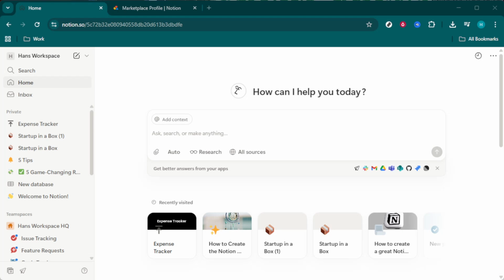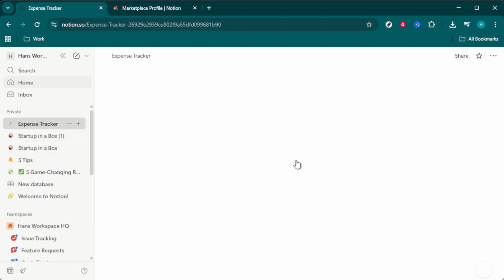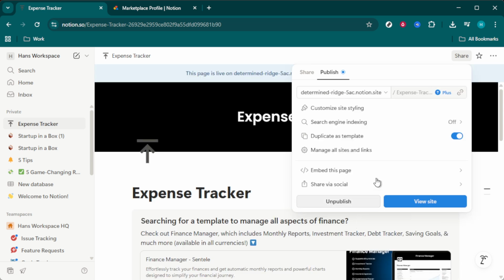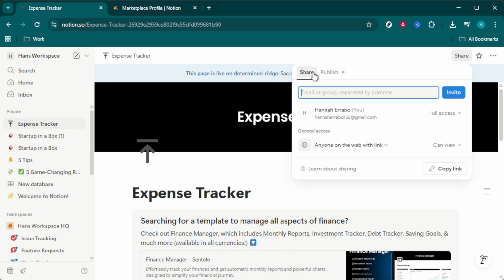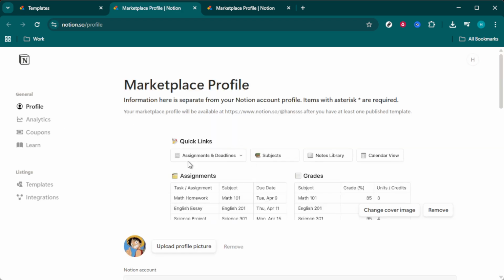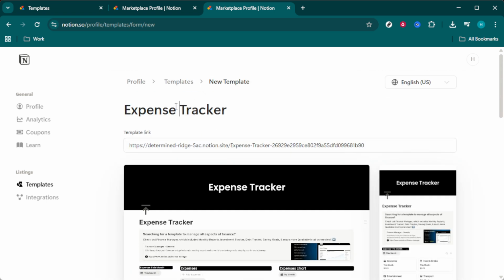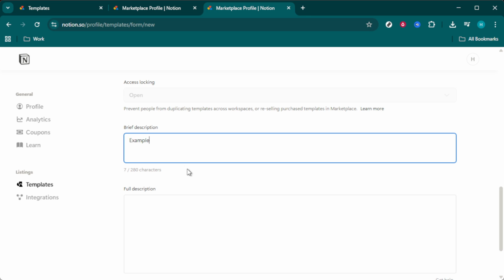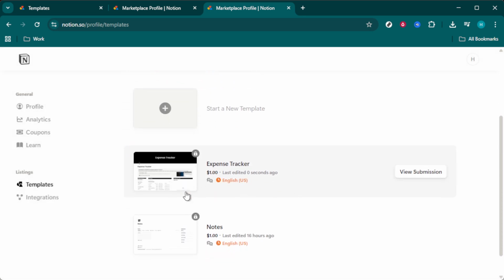How To Make Money With Notion Templates In 2025 (For Beginners)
Want to make money with Notion templates in 2025? 💸 This beginner-friendly guide shows you how to create, sell, and profit from your Notion templates step by step. Learn the latest strategies to turn your Notion skills into a real side hustle or passive income stream.

In this video, you’ll discover:

How to design Notion templates that people actually want

Platforms to sell your templates (Gumroad, Etsy, and more)

Pricing and marketing strategies to maximize sales

Tips for growing your audience and boosting revenue

Perfect for beginners, students, creators, and anyone looking to earn money online with digital products.